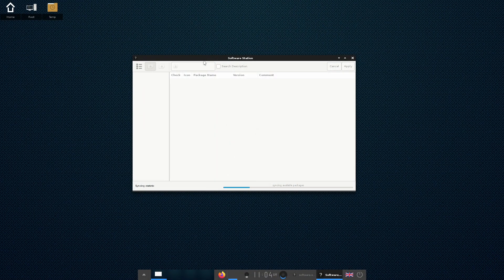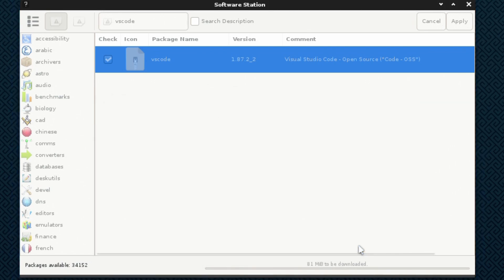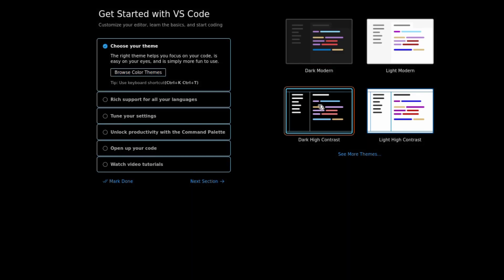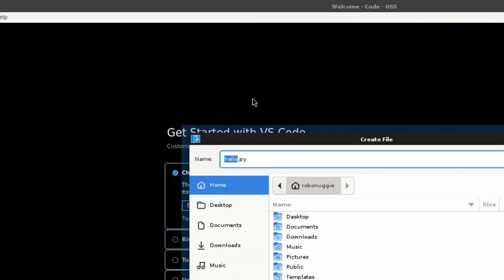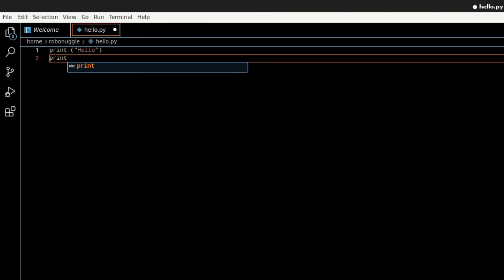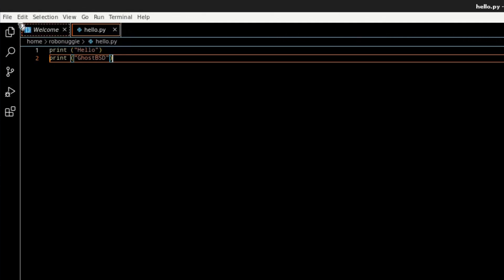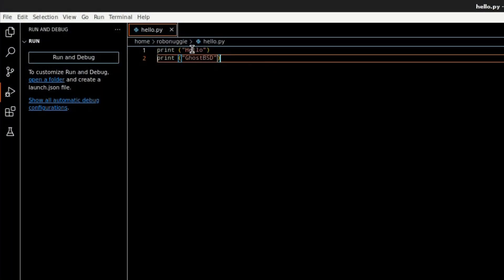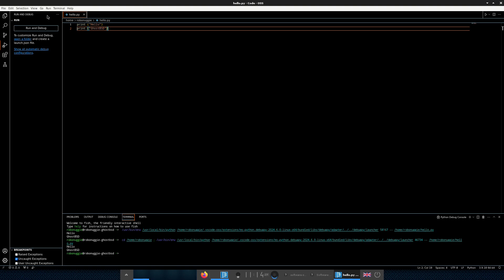Install VS Code in GhostBSD | Hello GhostBSD!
I saw a guide on how to install VS Code in FreeBSD - but that is for another video (hint: it was harder than it should be) - so here is how you do it using GhostBSD and it was so easy even I could do it.